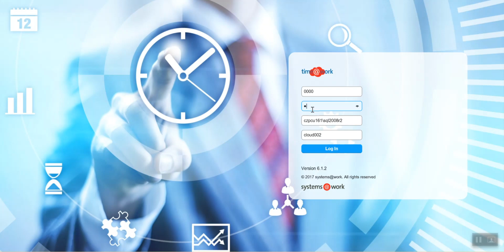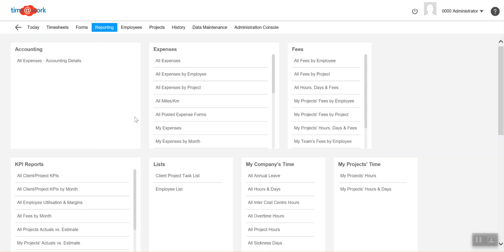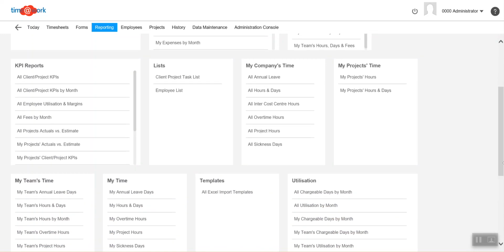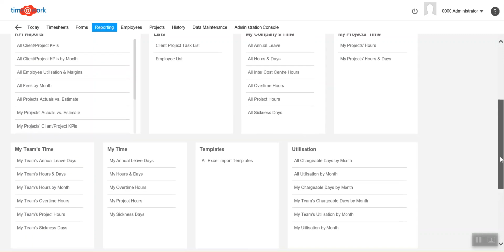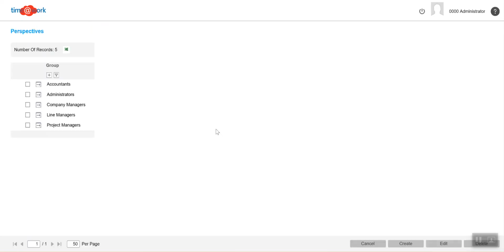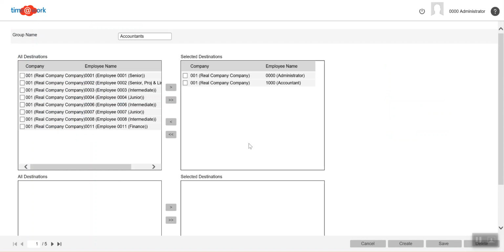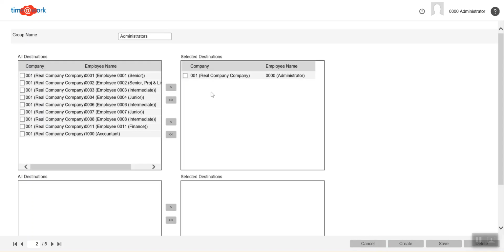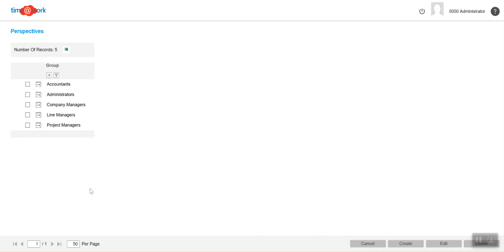002 Timesheets & Expenses Reporting Perspectives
Explains Reporting Perspectives